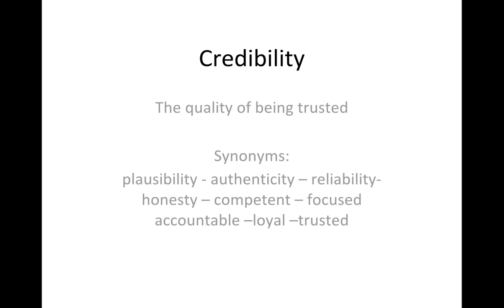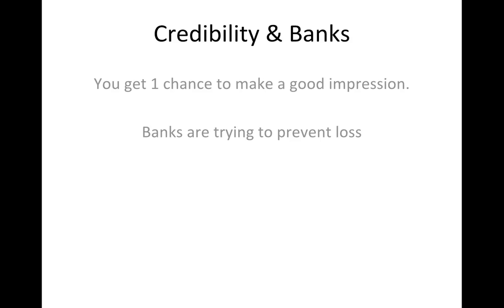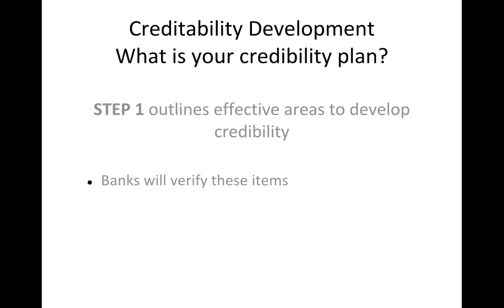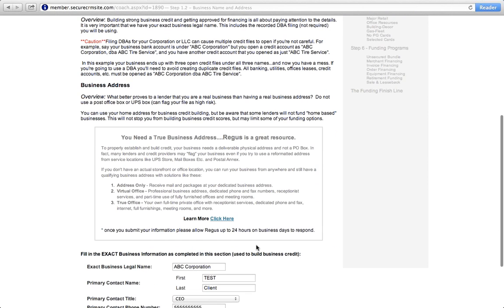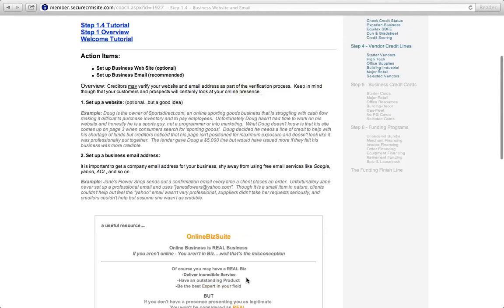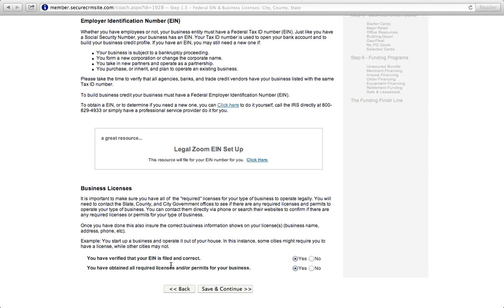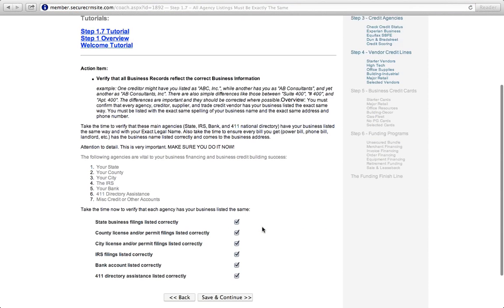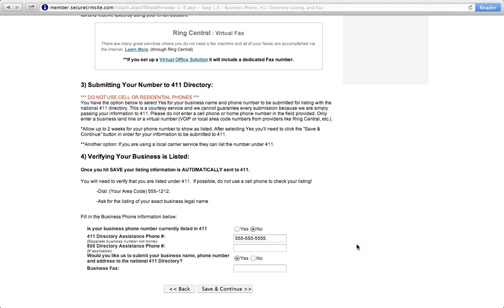Business Finance Suite Advisor Team Webinar Business Credibility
Credibility is often the #1 hurdle businesses have to cross in order to get financing. Learn what makes a business credible to lenders and prospective clients.